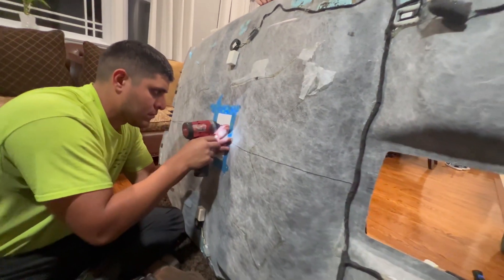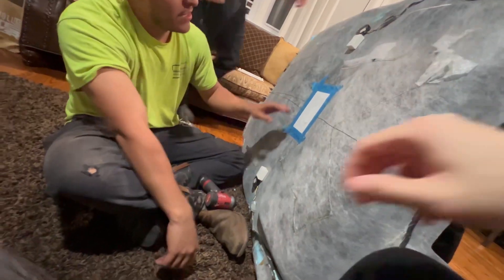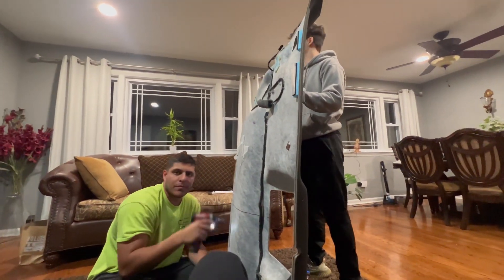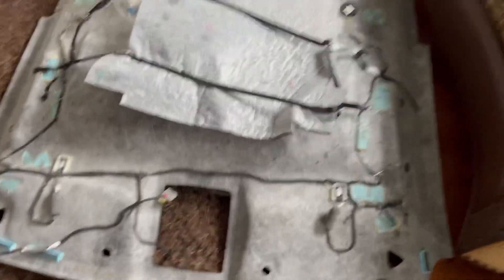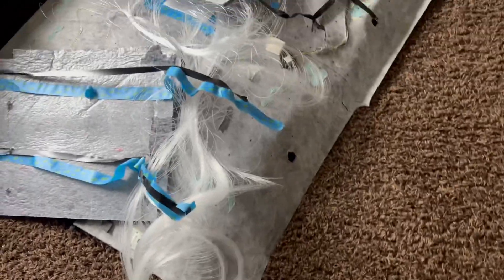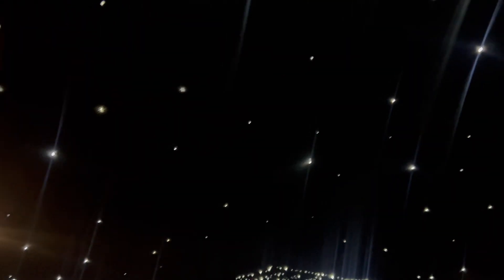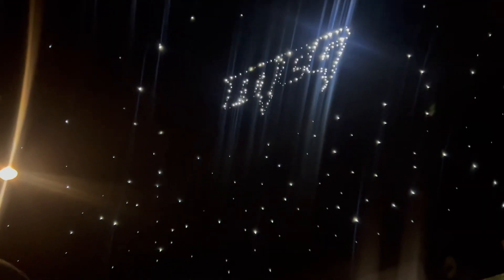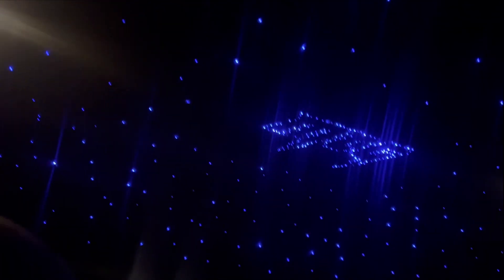STAR HEADLINER MOD MUST HAVE!